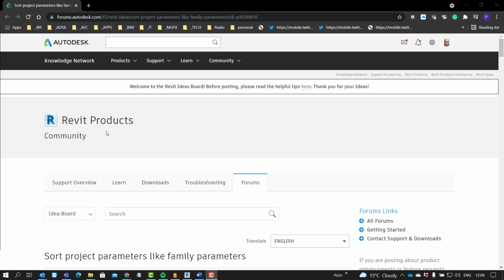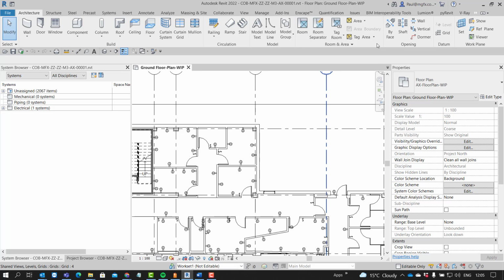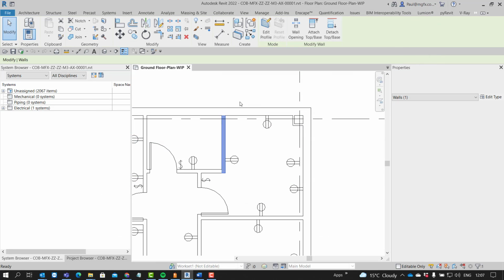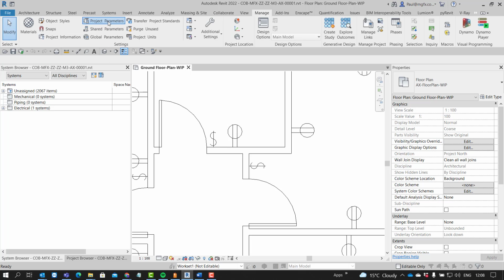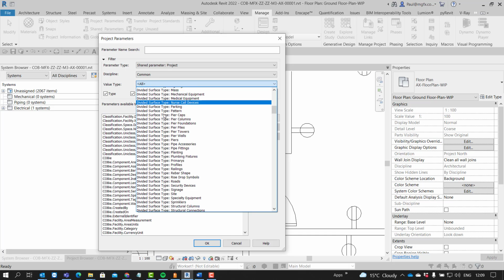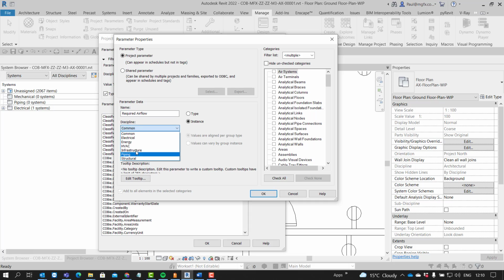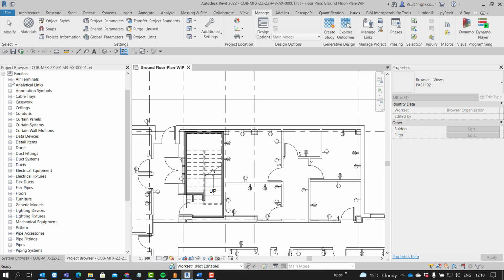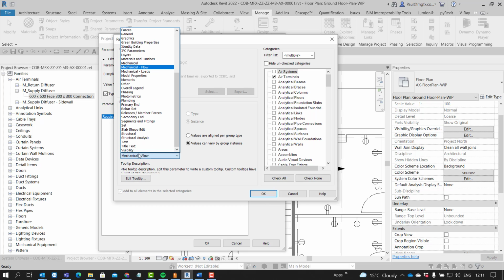Revit 2022 – New Interface to Manage Project Parameters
In this video we investigate the new interface to manage project parameters. It used to be quite frustrating to manage project parameters, and some even resorted to Dynamo instead of using the normal interface. Autodesk has improved Revit 2022 so we can now manage the parameters much more cleverly in an interface that is friendly.